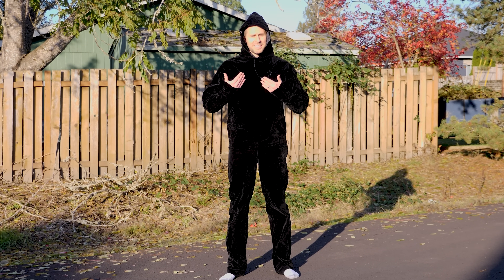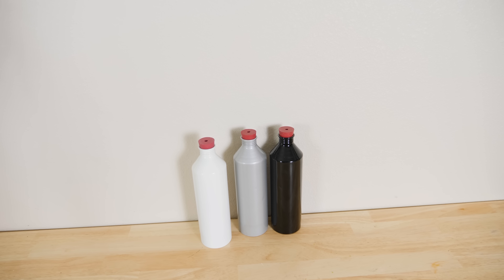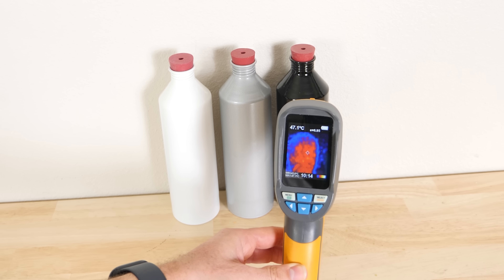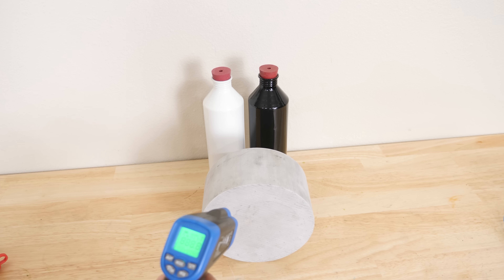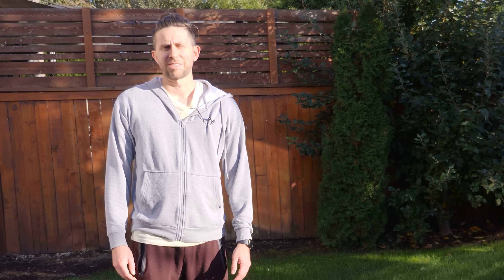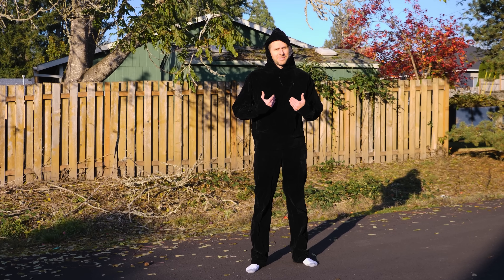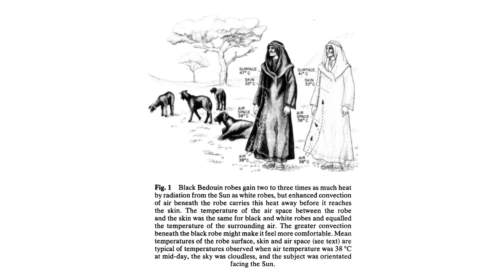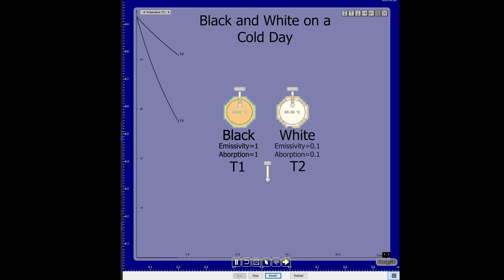How Hot Are The World’s Darkest Clothes?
for your chance to win a All-electric HUMMER® EV Edition 1 and support a great cause, Rebuilding Together

In this video I test how big of an effect the color of clothing has in different types of weather.